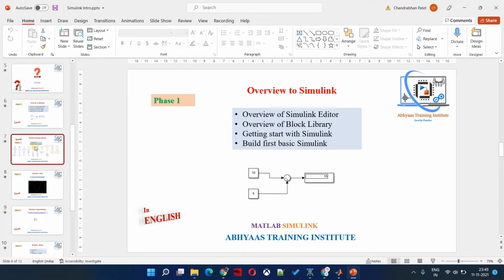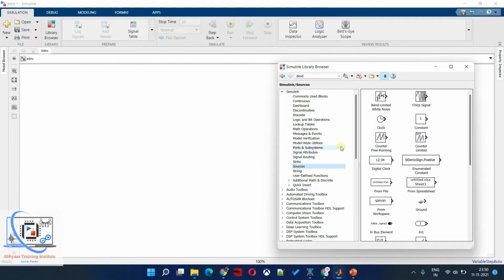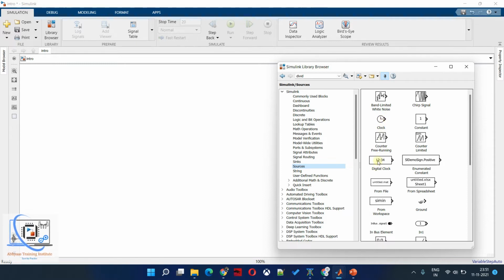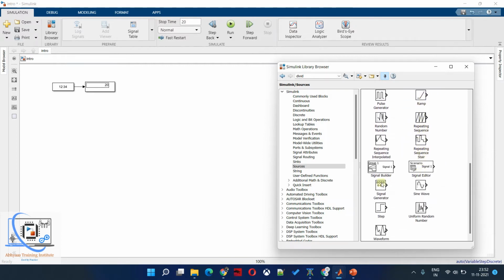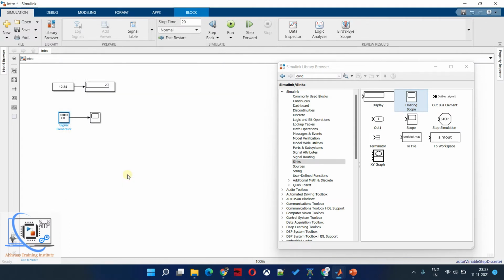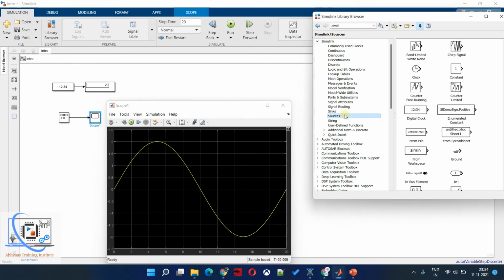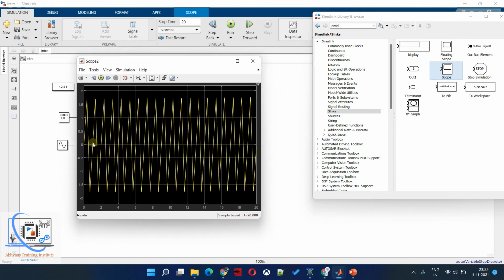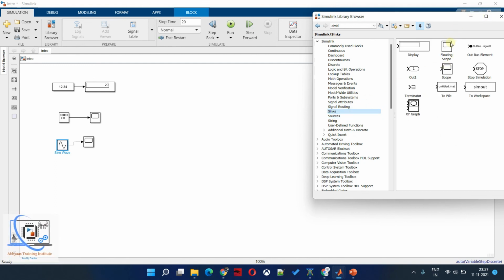P3: Sources and Sinks in Simulink | Signal Generator | Sine Wave | Clock | Simulink Tutorial English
Outline :-
- What is Sources in MATLAB Simulink
- What is Sinks in MATLAB Simulink
- Basic of sources and sinks
- Display, clock, scope, from file

Let's practice and get trained in MATLAB, Simulink, LabVIEW, FPGAs, VHDL and Verilog languages, Arduino, NodeMCU, Robotics, and Python.